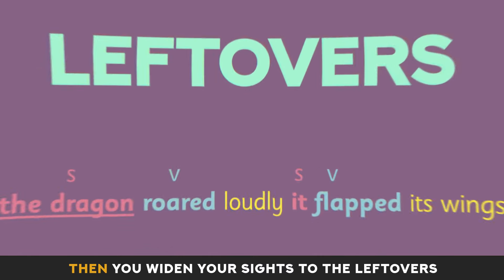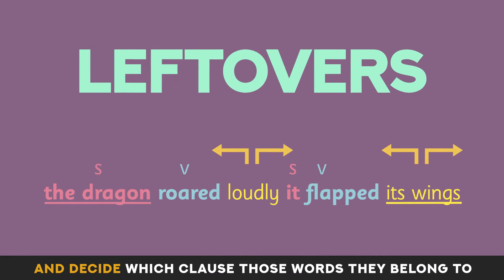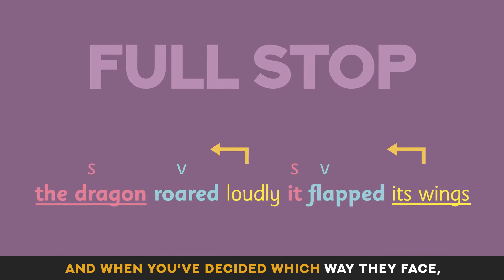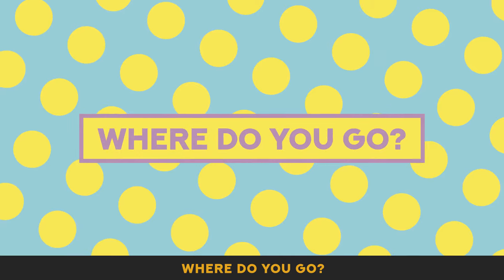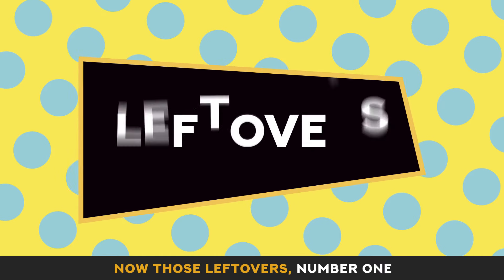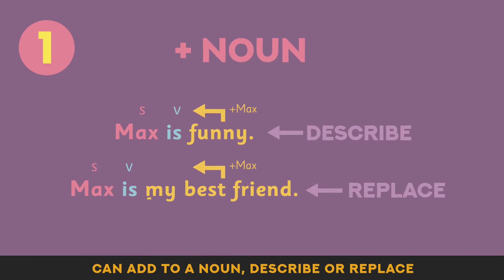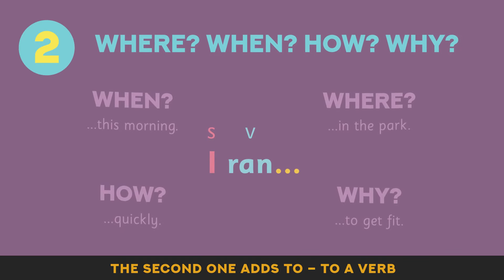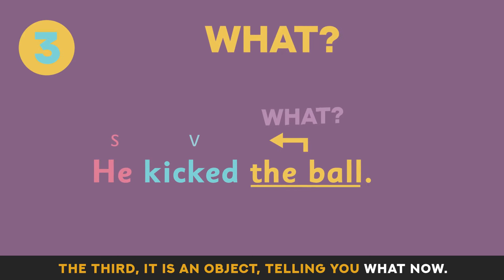Sing with Grammarsaurus - Full Stops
How do sentences work? Why do we use full stops and capital letters? Listen to our new song and find out how! This song has been written to support the teaching of our new Place Value of Punctuation and Grammar unit. Find the resources to teach this unit